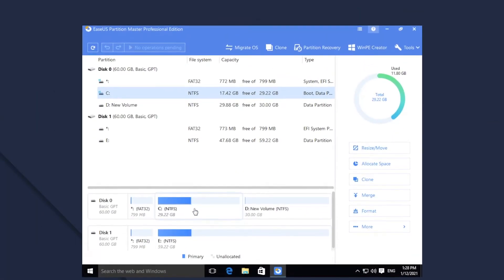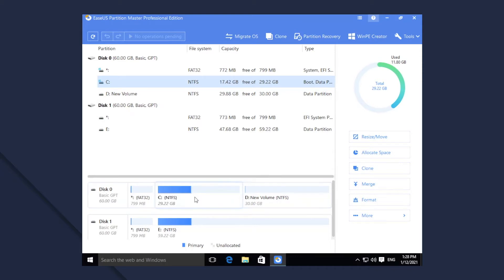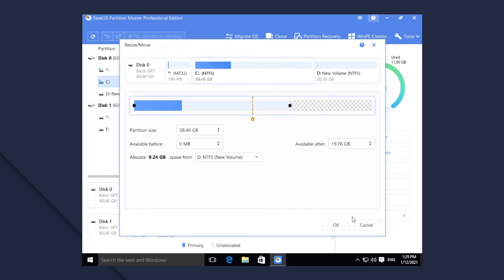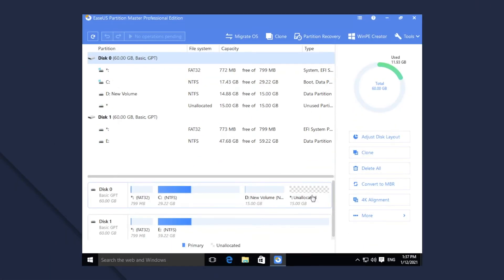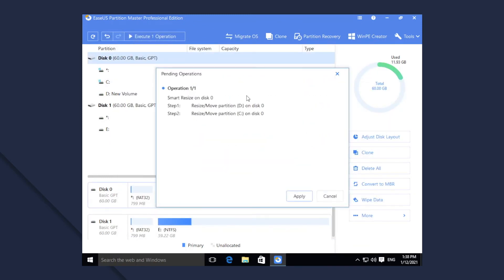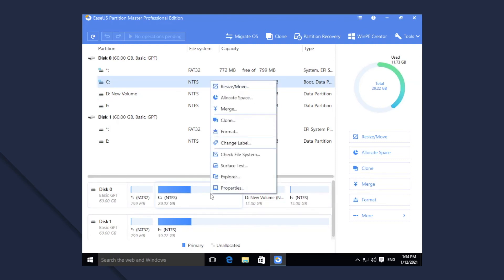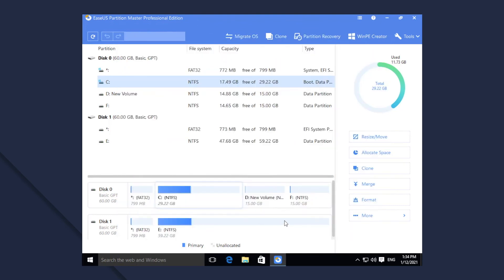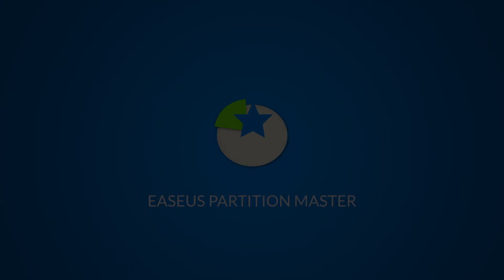3 Ways to Smart Resize/Extend C Drive or Other Partitions in Windows 10 - EaseUS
In this video, you are going to learn three ways to resize and extend C drive space in Windows 10/8.1/8/7. Let EaseUS partition manager help
You can allocate space from one drive to another directly without formatting or losing data.
Before you go through this guide, download the best disk management tool - EaseUS Partition Master. EaseUS Partition Master, the magic partition software, is a comprehensive hard disk partition management software that lets you easily manage partitions with its powerful functions.

Timestamps:

0:00​ How to smart resize a partition to increase C drive space in Windows 10/8.1/8/7

0:13​ Case 1. C drive and D drive are two adjacent partitions on the same disk

1:11​ Case 2. There is unallocated space on the disk

1:33​ Case 3. There isn't unallocated space. C drive and F drive are non-adjacent partitions.

Case 1. C drive and D drive are two adjacent partitions on the same disk.

Then, you can extend and resize the C drive with easy steps.

Step 1. Launch EaseUS Partition Master.

Step 2. Righ-click C drive and choose "Resize/Move".

Step 3. Select Allocate space from D drive. Drag the partition panel rightward to add space to the C drive.

Step 4. Click the "Execute Operation" button and click "Apply" to start the process of moving free space from D drive to C drive.

Case 2. There is unallocated space on the disk.

If there is unallocated space on the disk, you can extend the C drive, D drive, or other partitions directly. Follow the steps below:

Step 3. Drag the system partition end into unallocated space to add space to C: drive.

Step 4. Click the "Execute Operation" and click "Apply" to keep all changes to extend the system C: drive.

Case 3. There isn't unallocated space. C drive and F drive are non-adjacent partitions.

If the two partitions are on the same disk, it would be a piece of cake to move free space from one drive to another. No matter they are adjacent or not, you can extend C drive or other drives with ease. All you need is EaseUS partition magic software. It provides you with a feature called "Allocate Space", which can help allocate the unused space of the selected partition to another partition on the same disk.

Step 3. Select Allocate space from F drive. Drag the partition panel rightward to add space to the C drive.

Step 4. Click the "Execute Operation" button and click "Apply" to start the process of moving free space from F drive to C drive.

Topics addressed in this tutorial:

How to smart resize C drive
How to smart resize a drive
Increase C drive space
Extend C drive